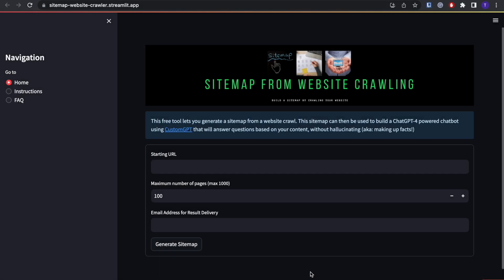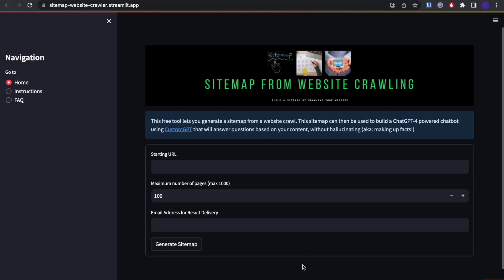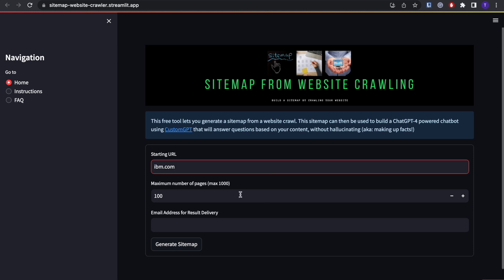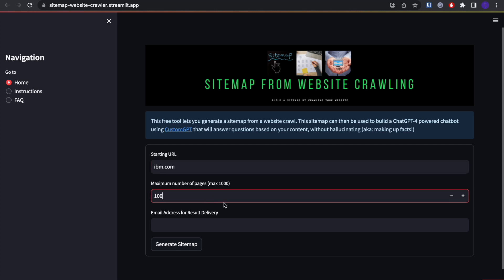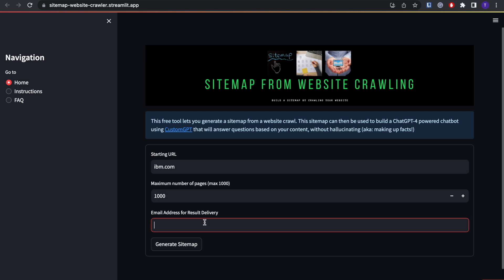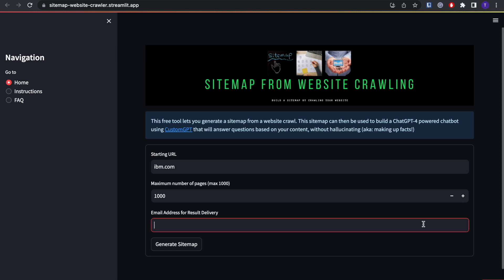How To Build A Sitemap From Website Crawling | Website Crawling Tool - CuatomGPT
Hello! In today's video, we'll take you through the process of using our free sitemap tool to generate a sitemap from website crawling.

This video will demonstrate how to use our free sitemap analyzer tool to choose the ideal CustomGPT plan for your requirements. Your decision-making process will be aided by our tool's analysis of your sitemap, which includes the projected size and number of pages. We'll use the IBM website as an example to show how the process works. By the time this video is over, you'll know exactly how to use this tool and choose the best strategy for building a chatbot.

Don't pass up the opportunity to use our sitemap analyzer tool to optimize the design of your chatbots. Join the Premium plan right away to get going!

👉 Read the Blog Post: How To Build A ChatGPT-4 Chatbot With Youtube Videos

To a future full of innovation,